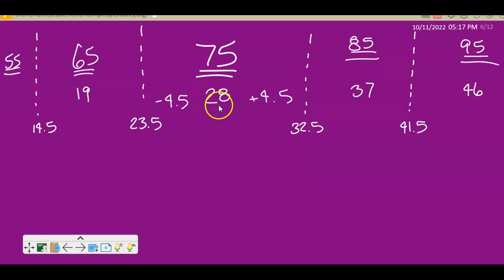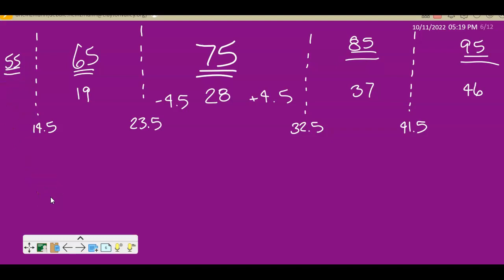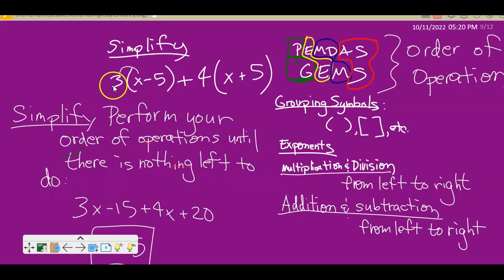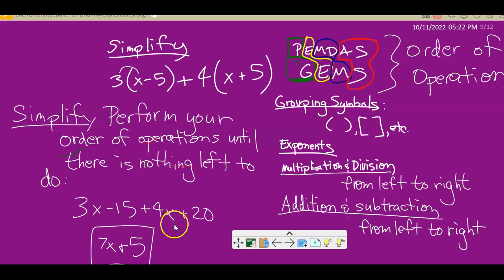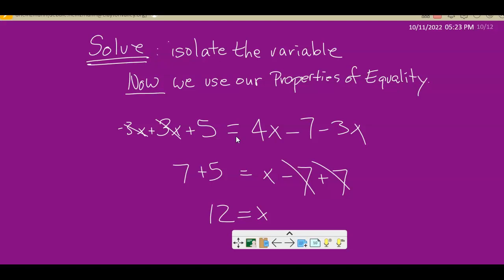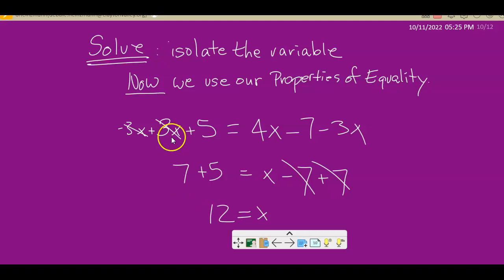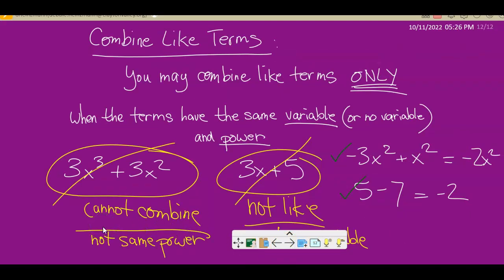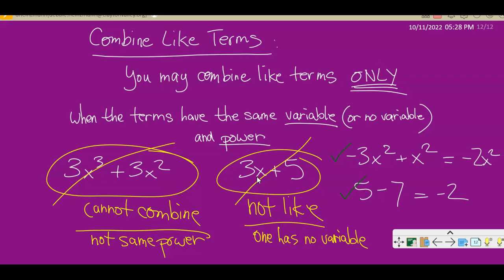A1 Reteach Module 2 HighPoints OOPs Solve and Simplify Diffe